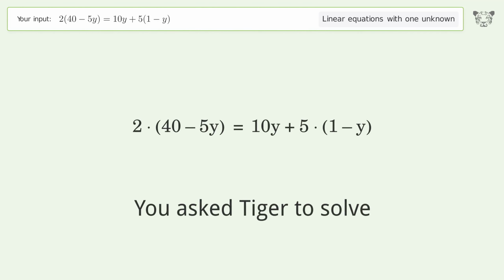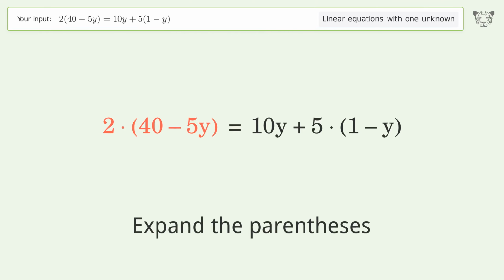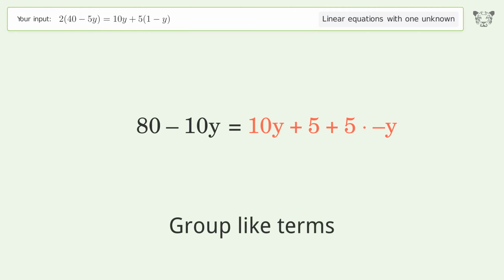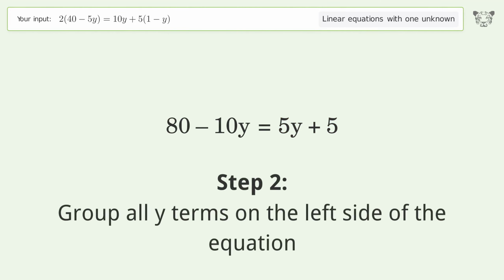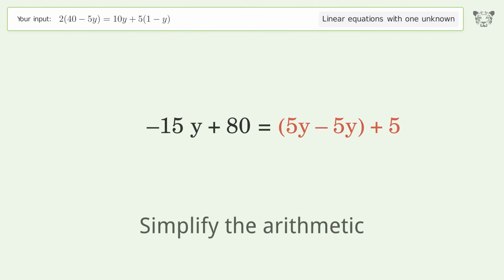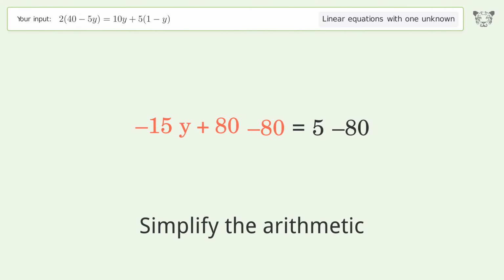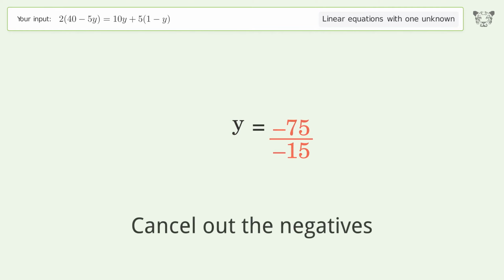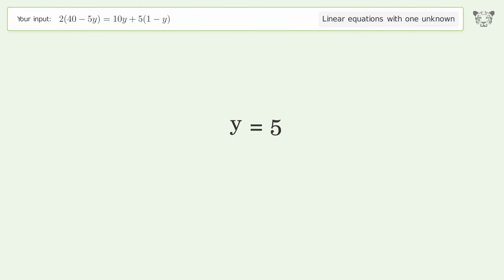Linear equation with one unknown: Solve 2(40-5y)=10y+5(1-y) step-by-step solution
Solving 2(40-5y)=10y+5(1-y) using the linear equation with one unknown solver

for a step-by-step and more tips and tricks for dealing with linear equations with one unknown.